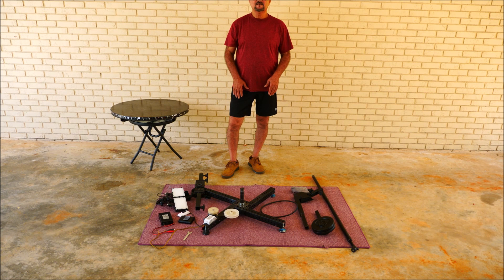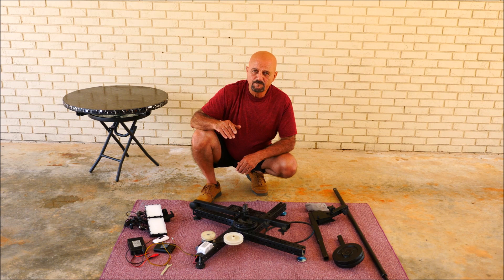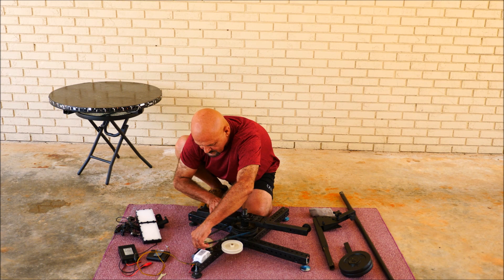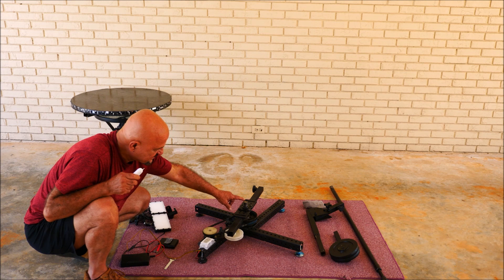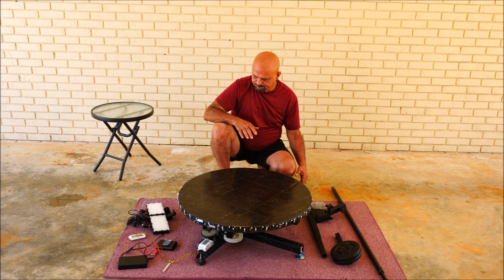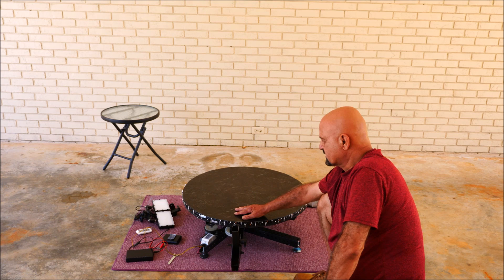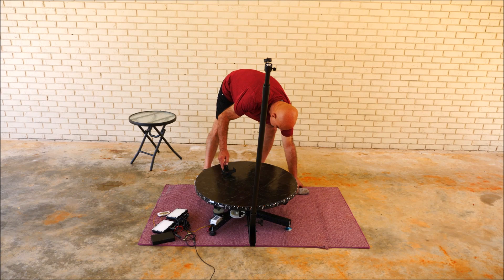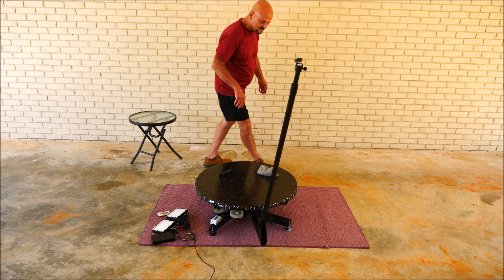How do you make a homemade 360 photo video booth part 2 Final result. Wait till the end